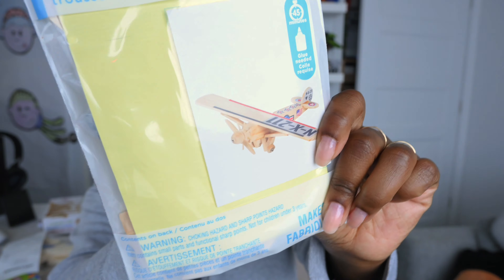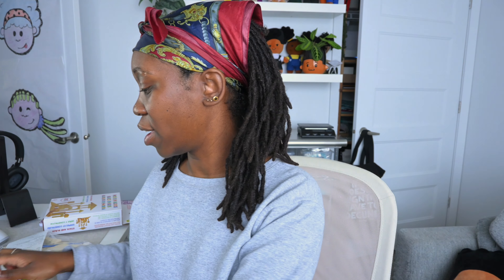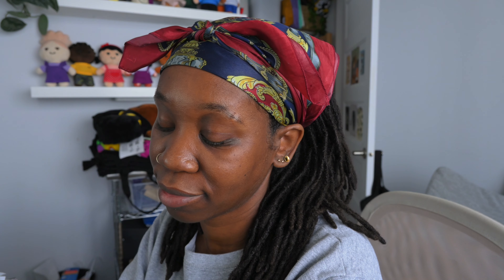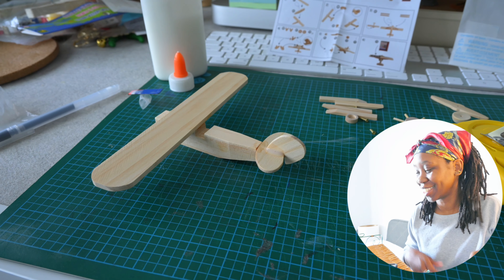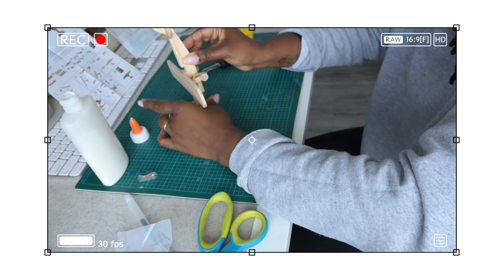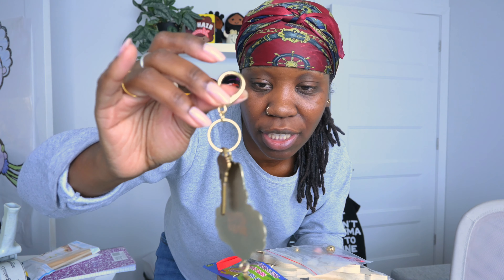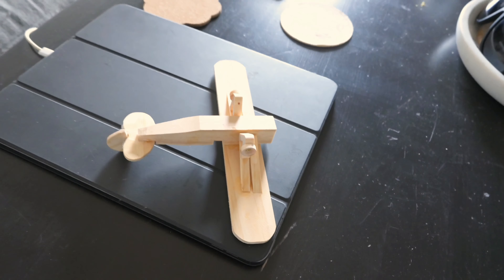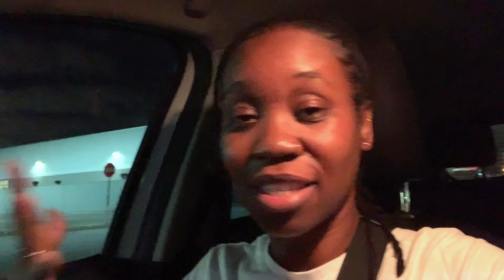day in the life vlog: photoshoot prep, product photography & portraits, small business owner diaries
Let's prep the day of a photoshoot, cause we like stress lol. I haven't taken professional portraits in a few years + the fact that I have new plushies = photoshoot time! This photoshoot was thanks to meli.odas, follow his work here (IG)

Want to support me or the brand, but don't want to buy a plushie, buy me a bag of candy instead!

Get low-cost 🇨🇦 shipping from Chit Chats and save $5 on your first shipment PLUS receive account credit during your first three months:

Start a new Shopify store. You get $90 USD subscription credit and so do I!

Zuri & Dre is a plush doll, stationery, accessories & home decor brand that celebrates uniqueness and aims to diversify toy boxes, plush collections & everyday life.

Based in Montreal, Canada.

oh, the joy. - 4pm in shibuya